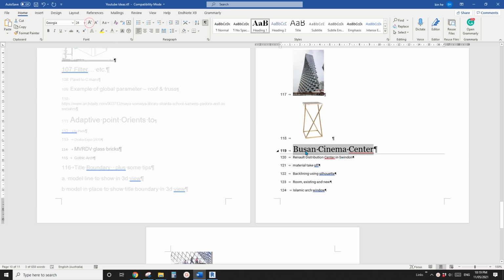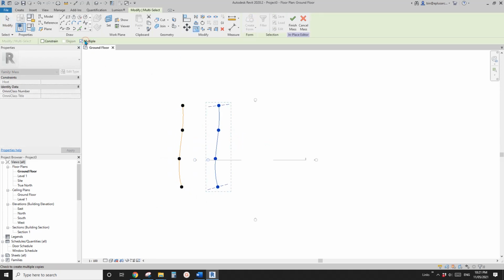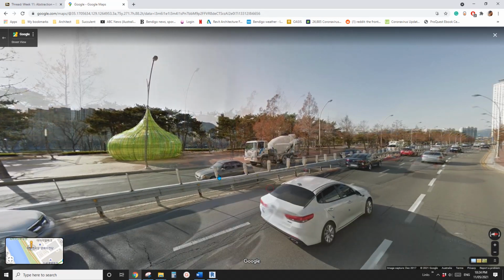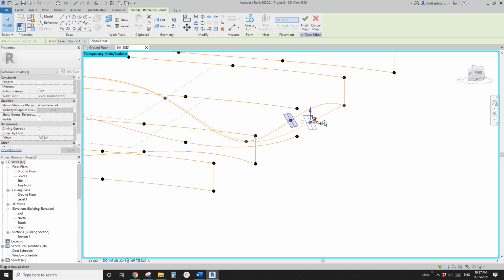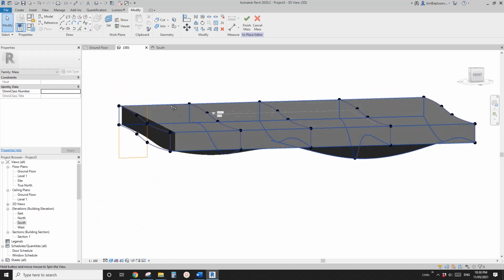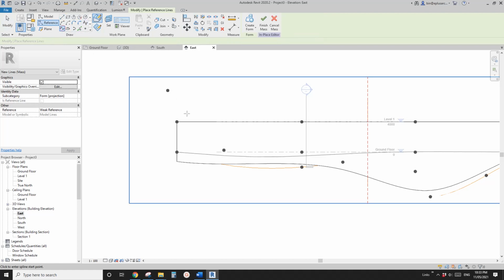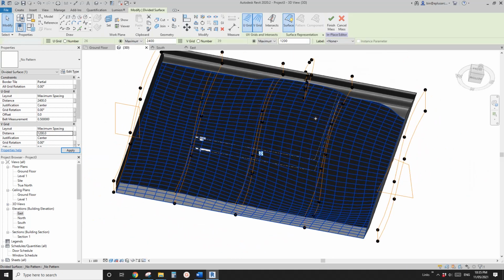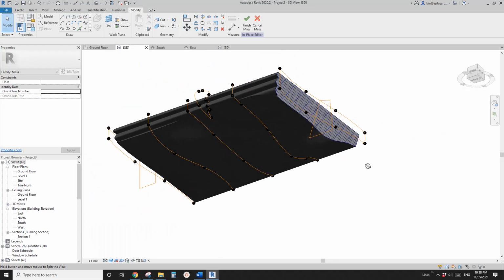Everyday Revit (Day 419) - Simple Massing Exercise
Let's model a simple Mass today.

It's more about the method, not the result. It looks terrible, I know...